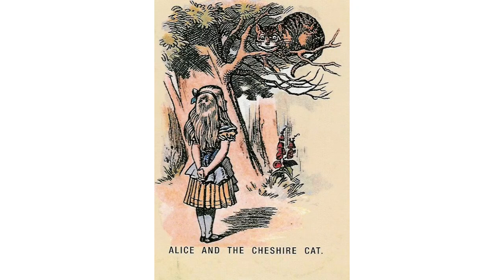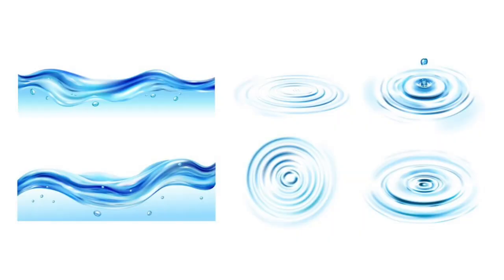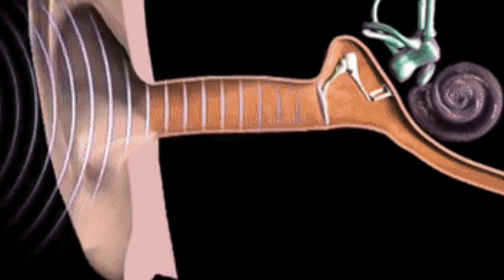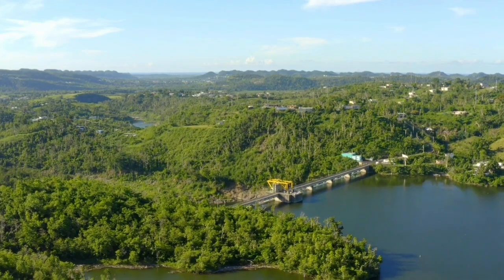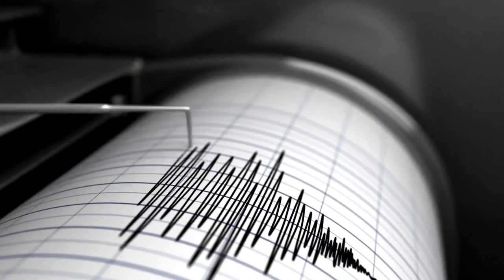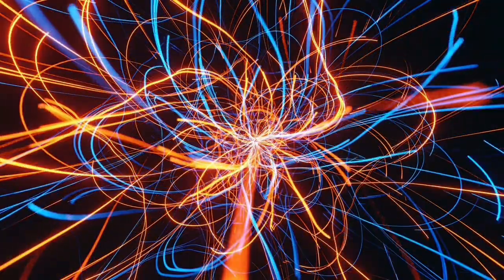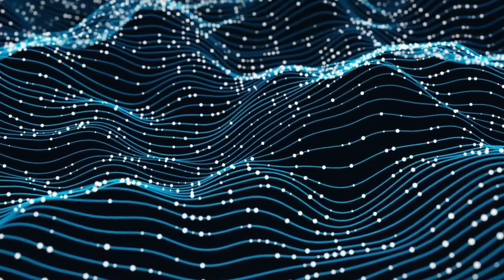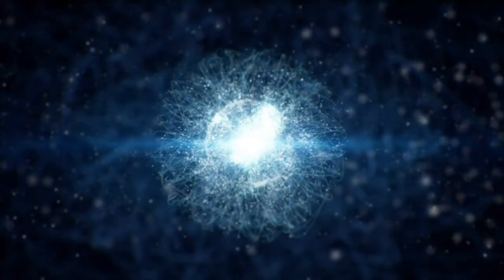The fabric of space is a Cheshire Cat | Full Documentary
This documentary explores the mysterious "fabric of space," likened to the Cheshire Cat from Alice in Wonderland. It delves into the complex phenomena of dark matter, quantum physics, and gravitational distortions, revealing the hidden mechanics shaping our universe.